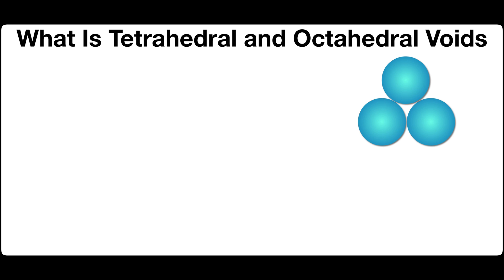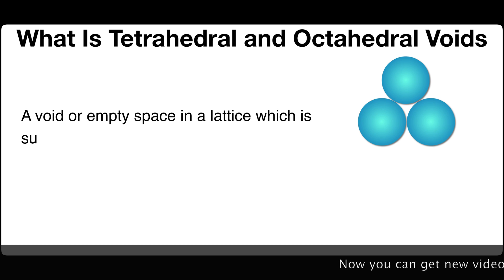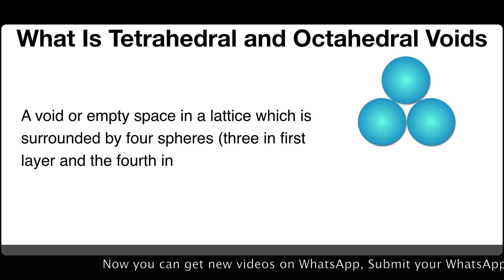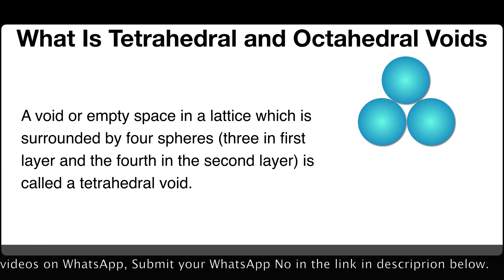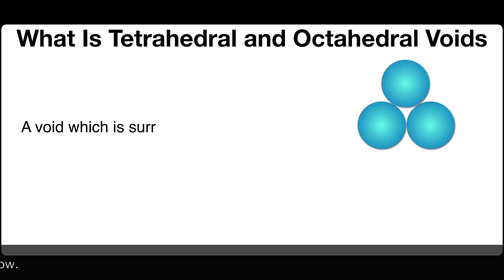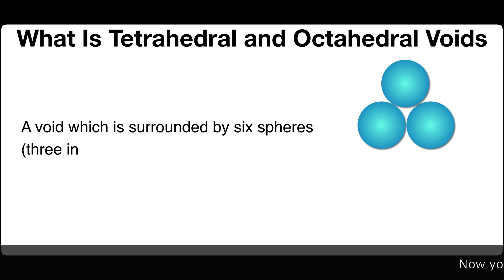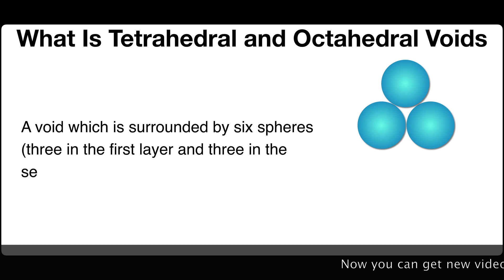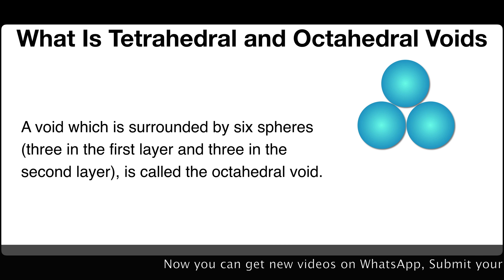What is Tetrahedral and Octahedral Voids | Solid State | Physical Chemistry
A void or empty space in a lattice which is surrounded by four spheres (three in first layer and the fourth in the second layer) is called a tetrahedral void.
A void which is surrounded by six spheres (three in the first layer and three in the second layer), is called the octahedral void.